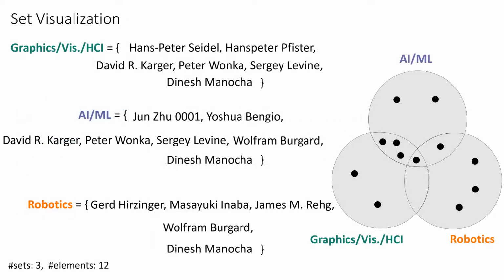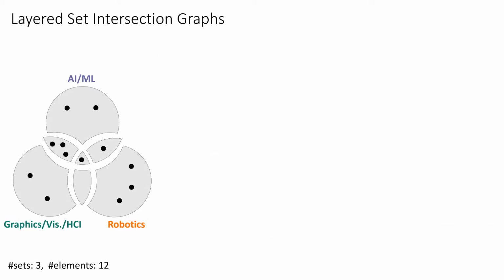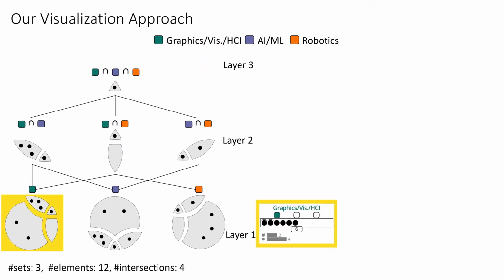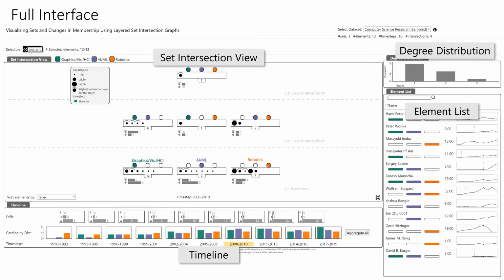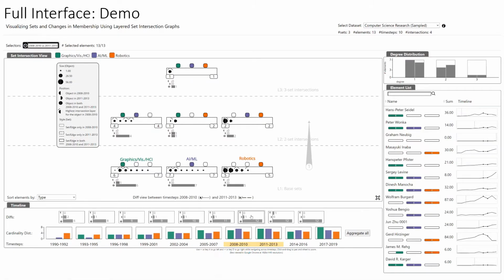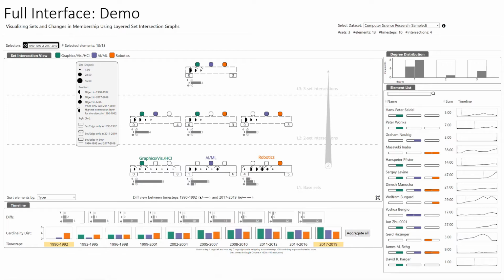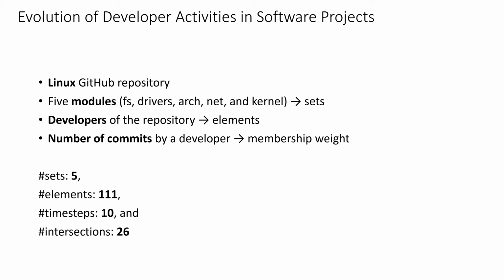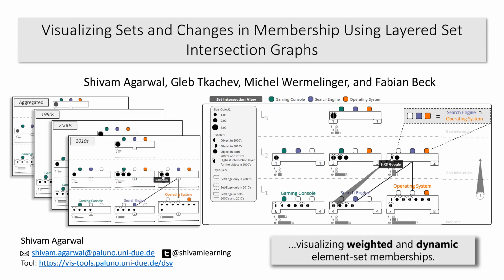Visualizing Weighted Dynamic Sets - VMV 2020 presented by Shivam Agarwal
Presented paper: Agarwal, Shivam; Tkachev, Gleb; Wermelinger, Michel; Beck, Fabian: Visualizing Sets and Changes in Membership Using Layered Set Intersection Graphs. In: Proceedings of Vision, Modeling, and Visualization, 2020. doi:10.2312/vmv.20201189

Abstract: Challenges in set visualization include representing overlaps among sets, changes in their membership, and details of constituent elements. We present a visualization technique that addresses these challenges. The approach uses set intersection graphs that explicitly visualize each set intersection as a rectangular node and elements as circles inside them. We represent the graph as a layered node-link diagram using colors to indicate the sets. The layers reflect different levels of intersections, from the base sets in the lowest layer to potentially the intersection of all sets in the highest layer. We provide different perspectives to show temporal changes in set membership. Graphs for individual, two, and all timesteps are visualized in static, diff, and aggregated views. Together with linked views and filters, the technique supports the detailed exploration of dynamic set data. We demonstrate the effectiveness of the proposed approach by discussing two application examples. The submitted supplemental material contains a video showing proposed interactions in the implementation and the prototype itself.